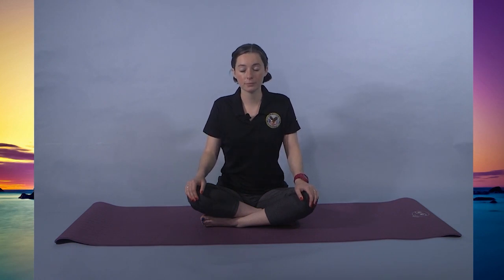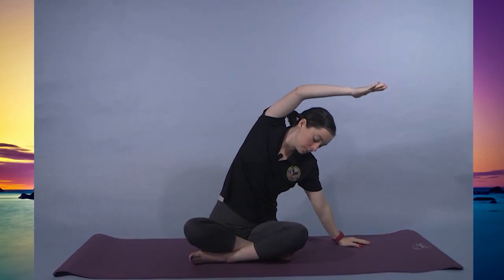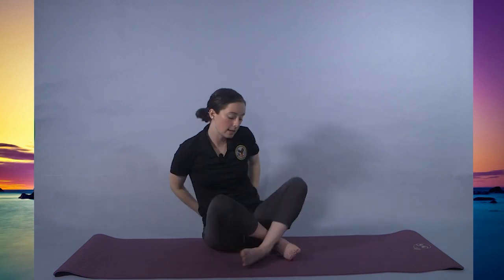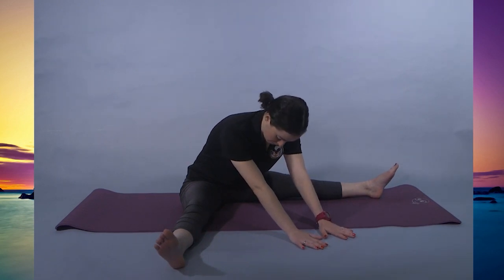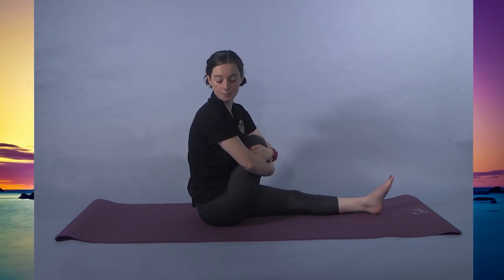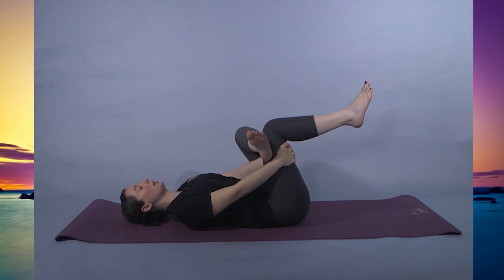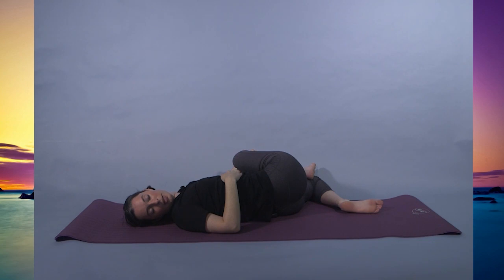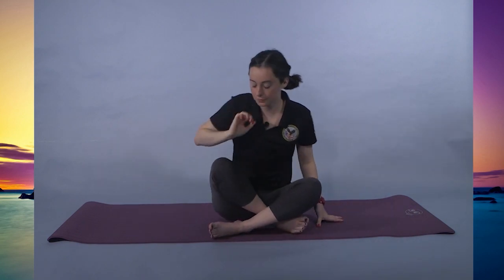LiveWholeHealth: Floor Yoga